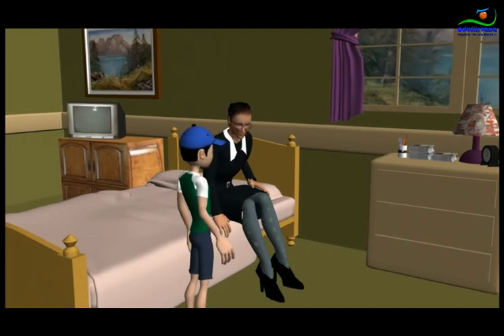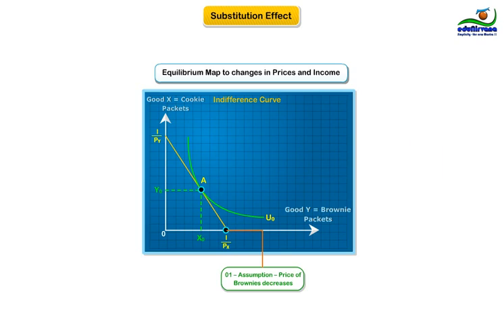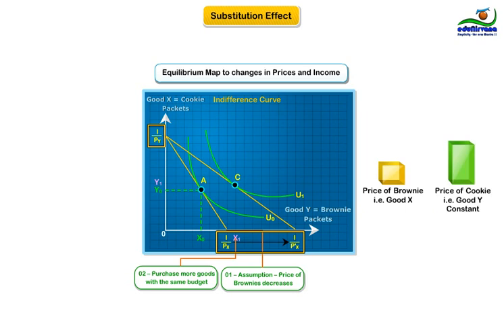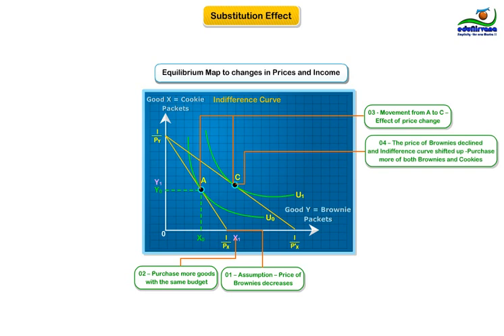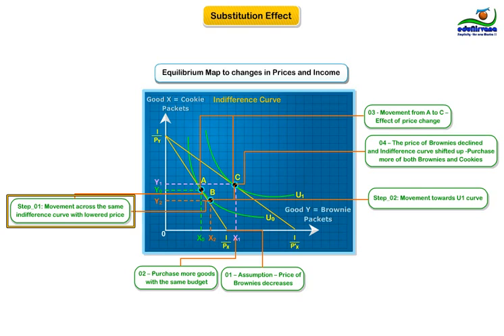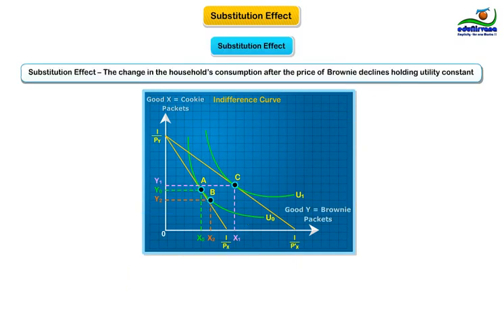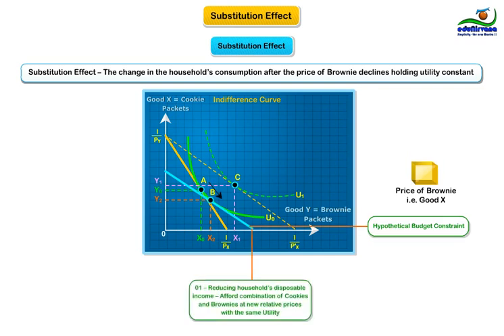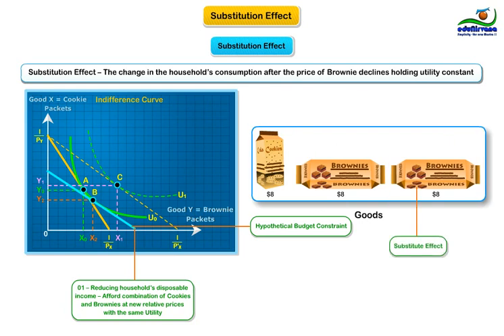CT7 Substitution Effect